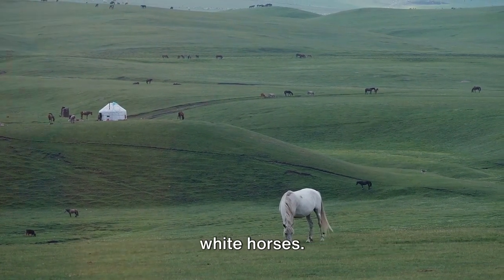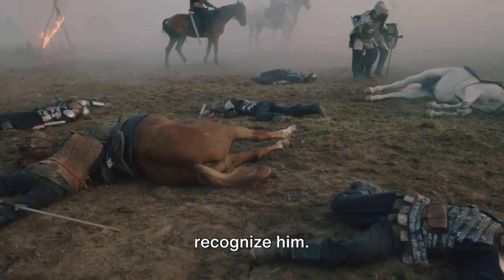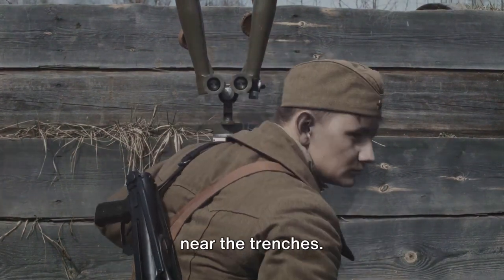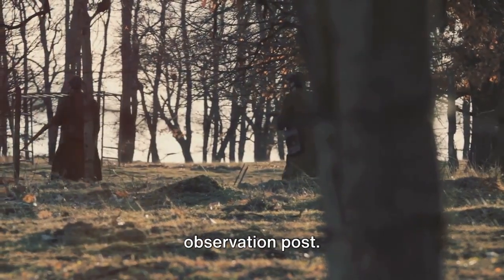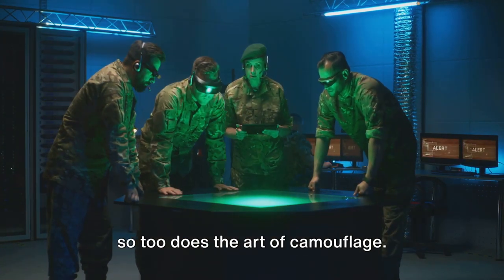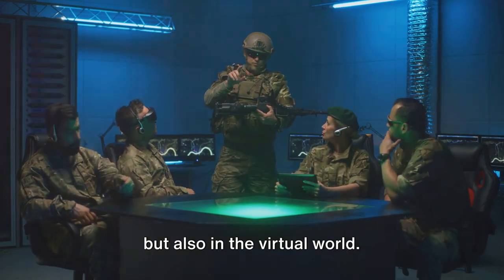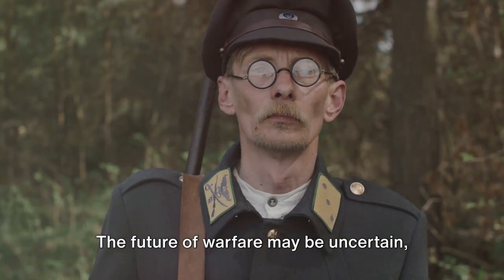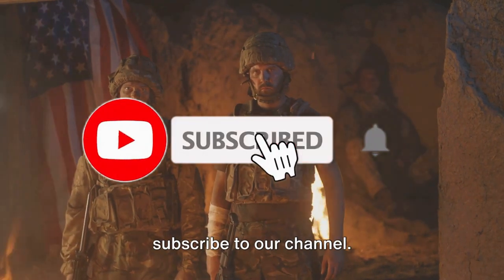Camouflage Chronicles: Deception In Warfare | Transition into Digital Warfare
How often has deception tipped the scales in the theatre of war? Intriguing, isn't it? With its roots in nature, the art of camouflage has played a pivotal role in military tactics throughout history. In this video, we have discussed a few of those unique camouflage ideas that were witnessed during the first world war because it was during the First world War that things got really creative. There is also an insight on how important camouflage and deception still is in the era of digital supremacy.